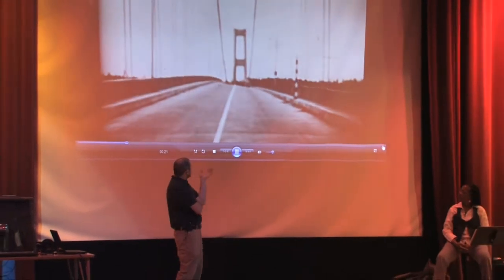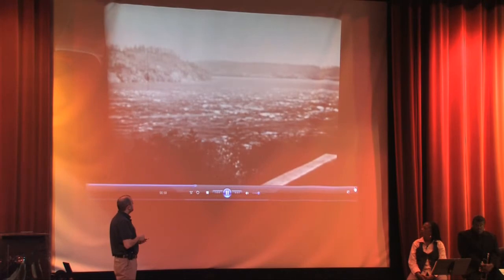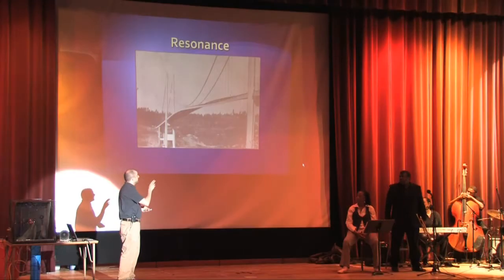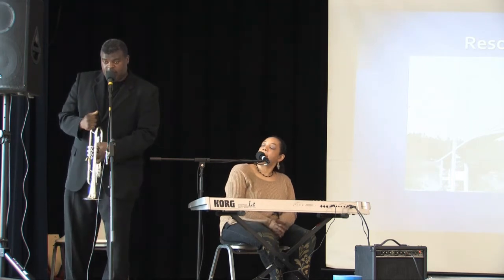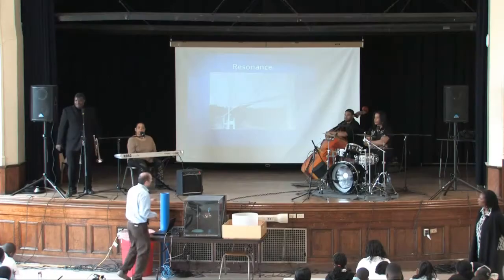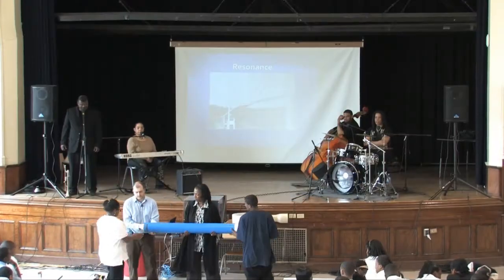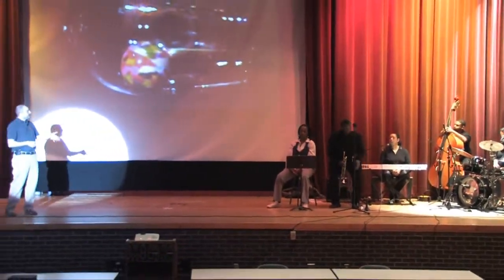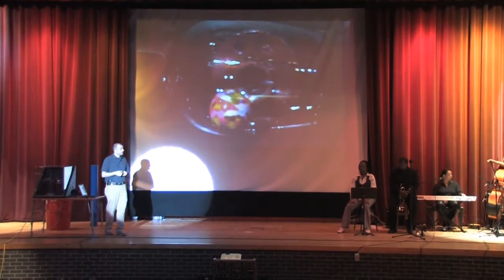Artology Detroit - Part 3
This unique program demonstrates the connections between art and science in an entertaining experience with a live band all while meeting Michigan GLCEs for middle and high school students.

This program is supported by the John S. and James L. Knight Foundation.